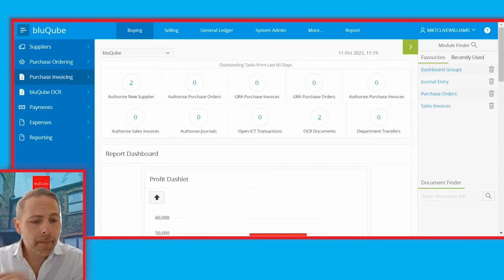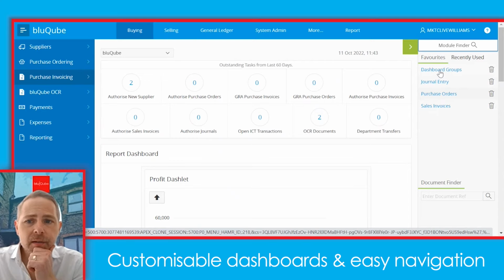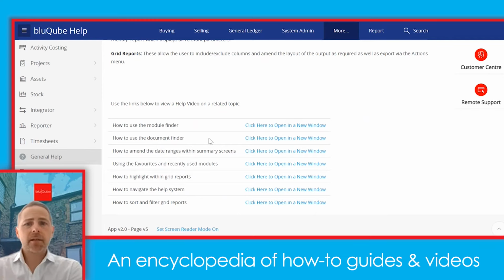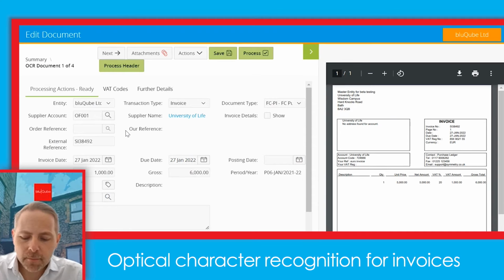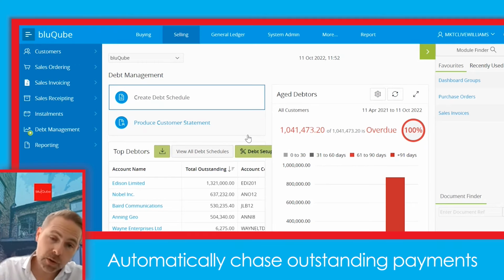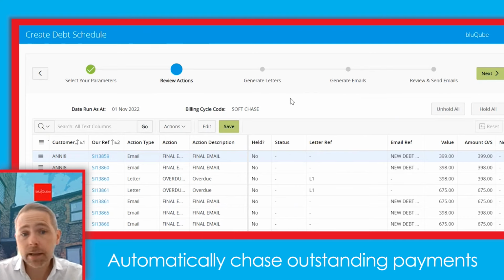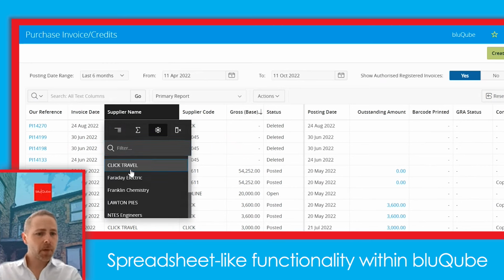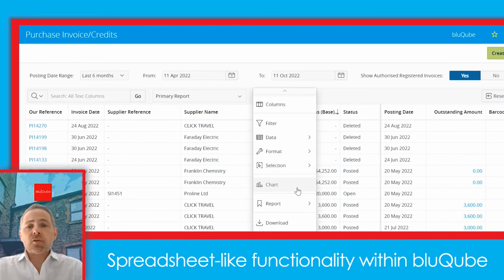A quick demo of the Best Cloud Finance Solution in 2022 - bluQube Accounting Software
00:00 - Intro
00:19 - Customisable dashboards & easy navigation
01:40 - The online help function
02:40 - Speed up accounts payable with OCR
03:45 - Chase debtors with the debt management function
06:00 - Grid reports and excel functionality
07:59 - Report scheduling and sending